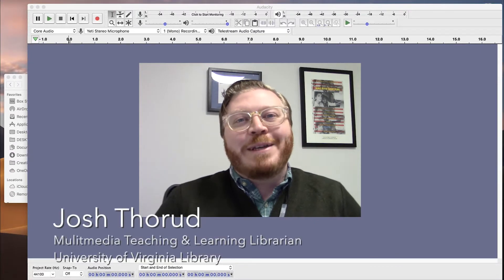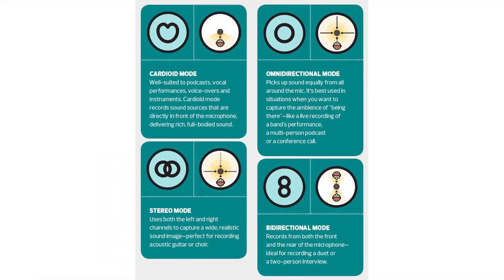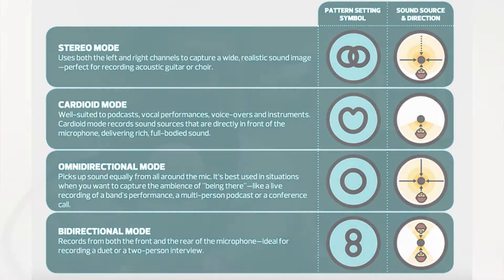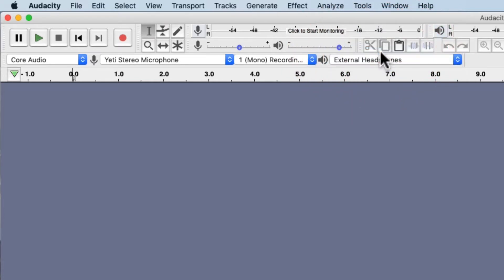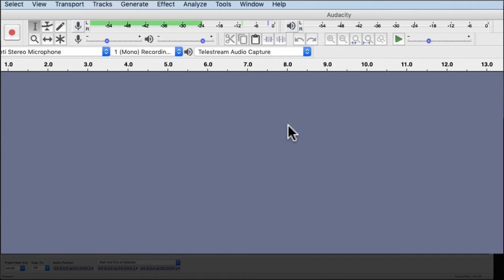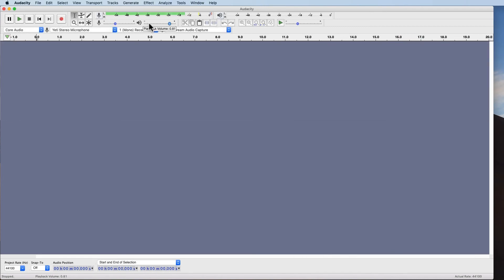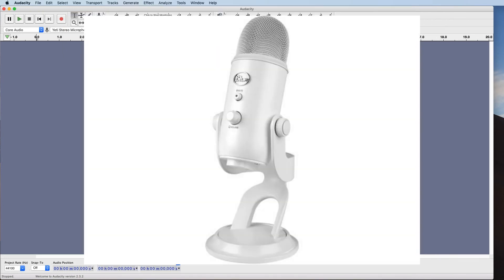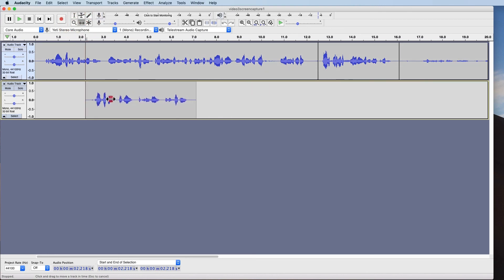Audacity Basic Training 3: Recording and External Microphones [3.1+]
VIDEO 3: Recording and External Microphones
Using: Audacity version 3.1.3
Updated January 2022
Robertson Media Center, University of Virginia Library

TABLE OF CONTENTS:
0:33 - Blue Yeti USB Desktop Microphone
Mic Position (Front)
Mute
Headphone Volume
02:23 - Gain (Recording Volume)
Pick Up Patterns
USB port
04:53 - Windscreen/Pop Filter
06:08 – Distance from Mic
Clipping
06:48 - Audacity Input Settings
Input – Select Microphone
Output – Select Speaker/Headphones
08:09 – Start Monitoring
08:53 – Setting Levels (Recording Volume)
10:42 - Clipping
11:50 - Noise Floor
13:20 - Recording
14:54 - Microphone Troubleshooting
Mic not in input pulldown menu?
USB ports
Bad Cable
Restarting Audacity
16:27 – Troubleshooting Common Issues
Save Often
Audacity Quirks
17:10 - Editing While Paused